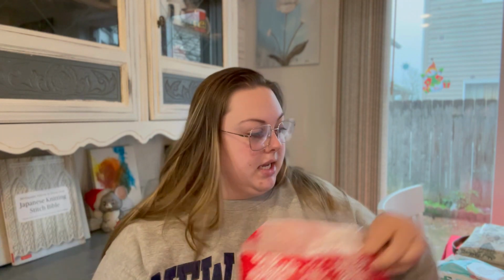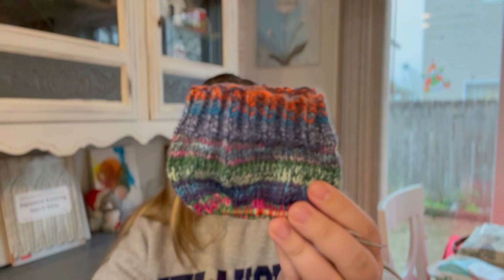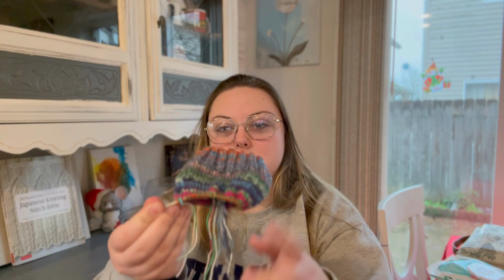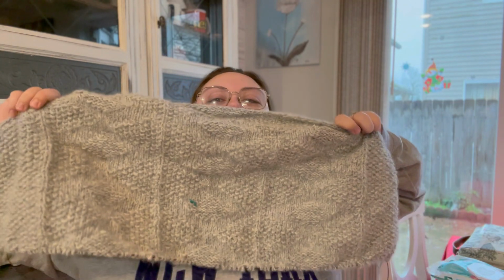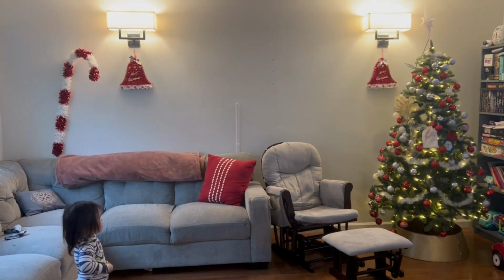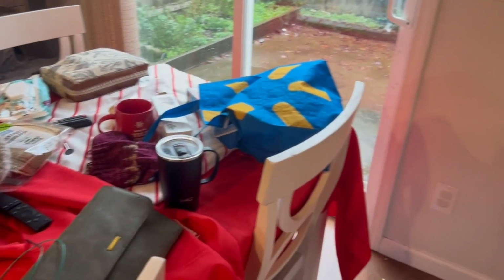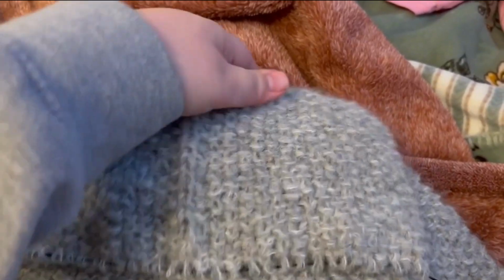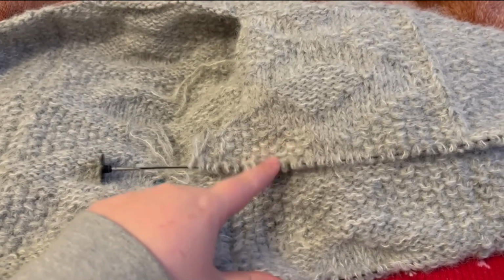VLOGMAS DAY 8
Hey there!! we get a lot of knitting done today and even take a trip to JOANNS for some goodies!!